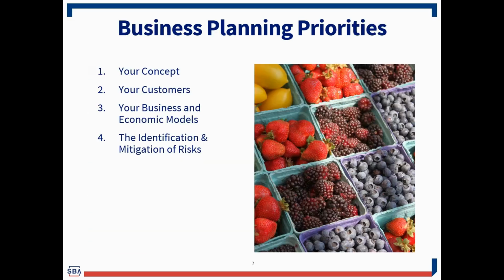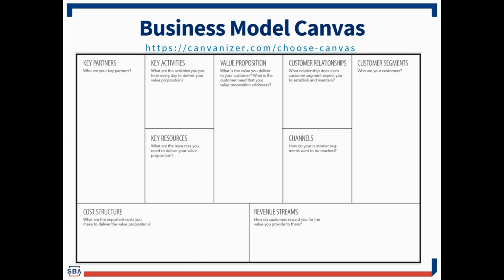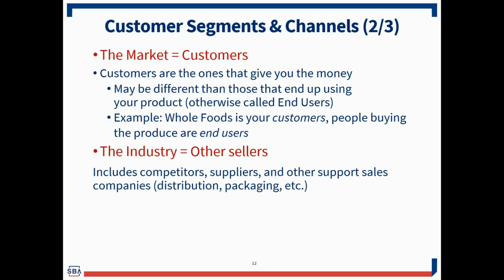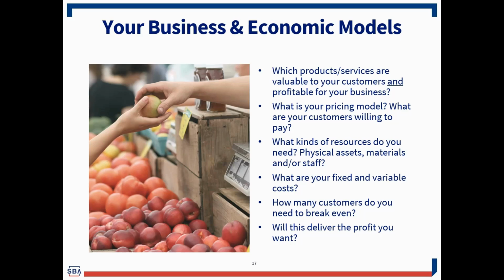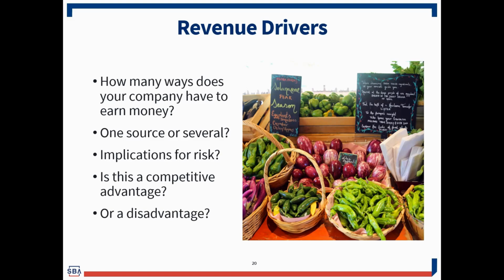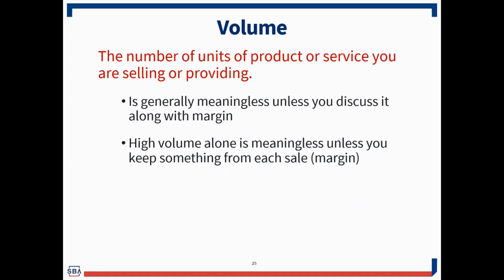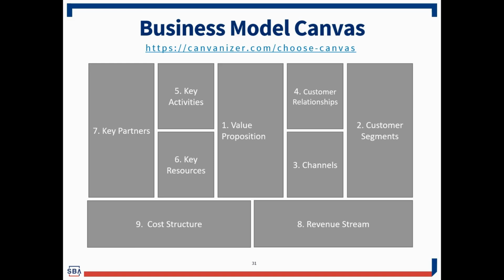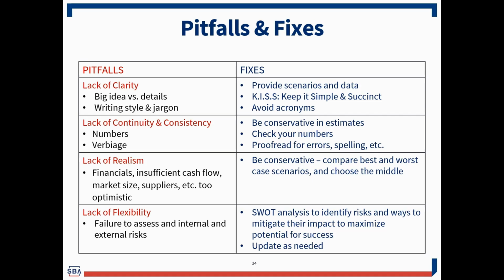VBOC of New England Business Planning Video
Business Plan 101: Where to Begin

Self-Paced: Pre-recorded training to learn at your own pace.

Whether you've been in business for years and already have a business plan that needs some updates and revisions, or you are new to farming and have never developed one before, this virtual business plan training is designed to equip and empower Farmer Veterans with strategic business skills.